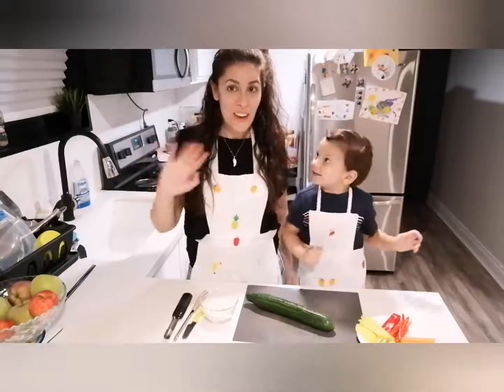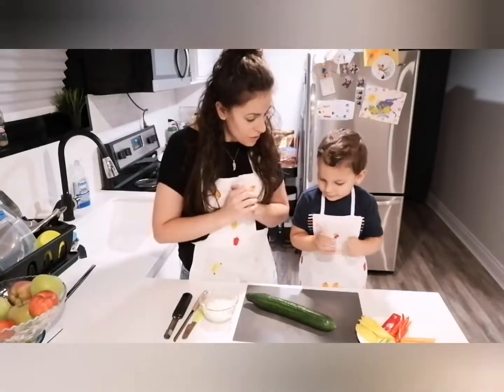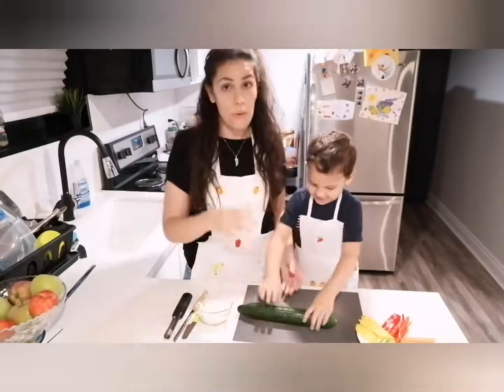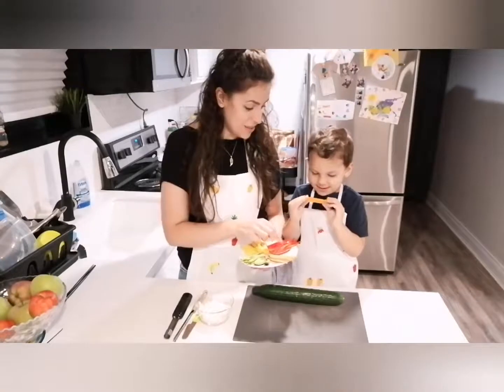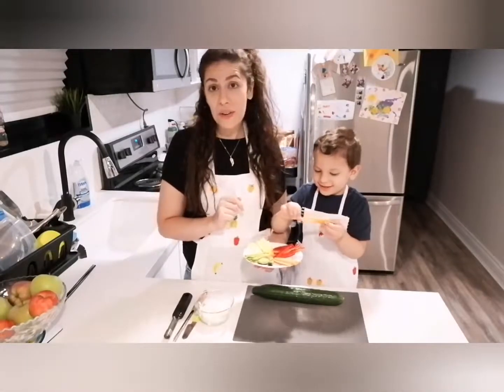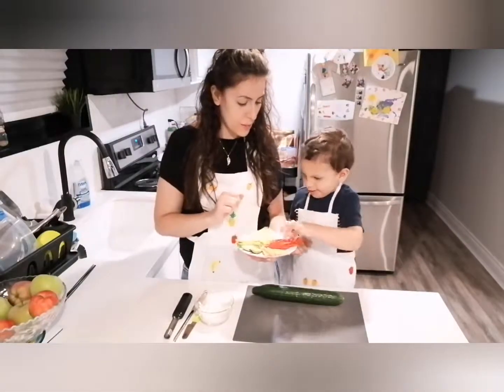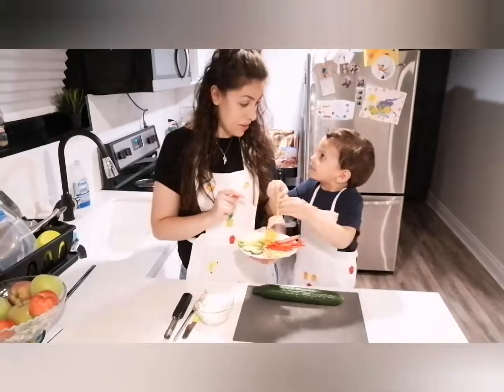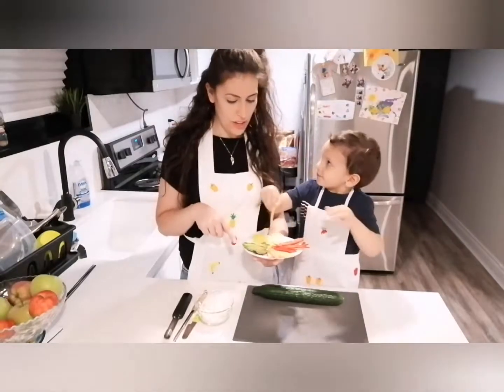Sushi: Cooking with Kids with Donia & Joud - 9/24/2020